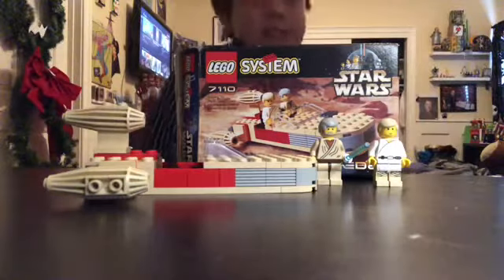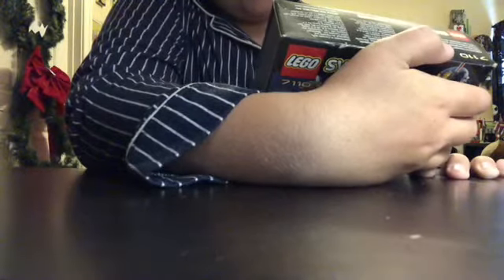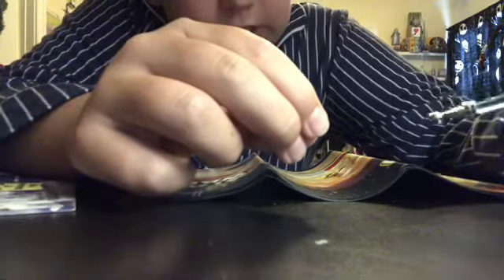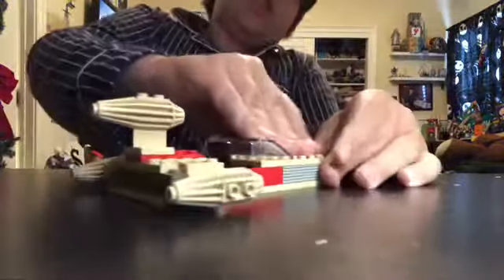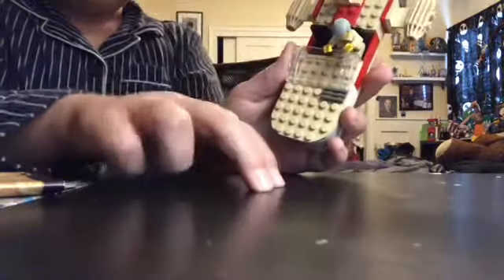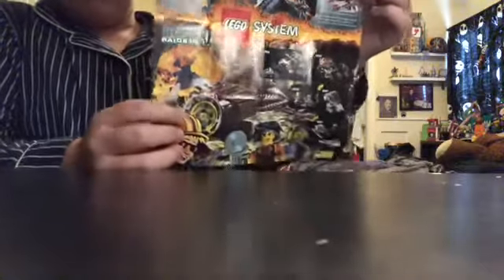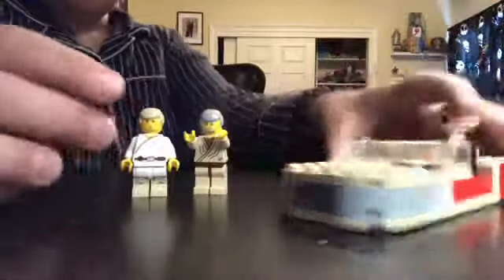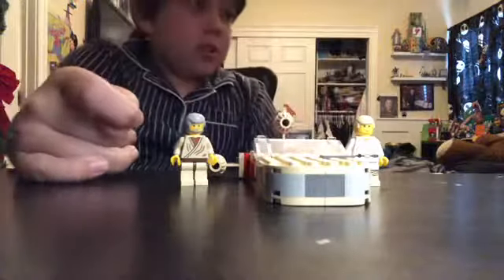1999 LEGO set review Luke’s land speeder